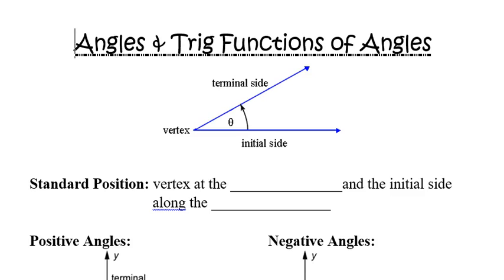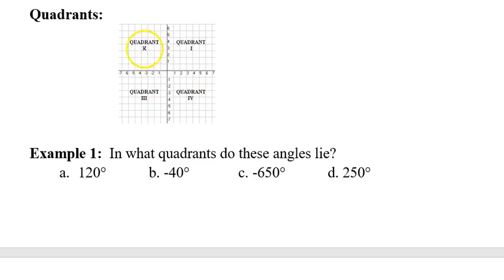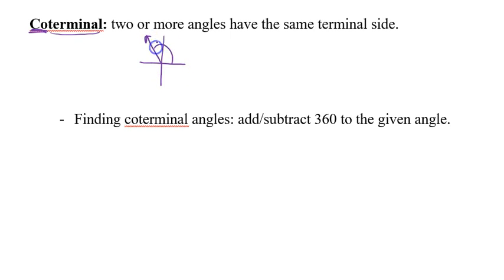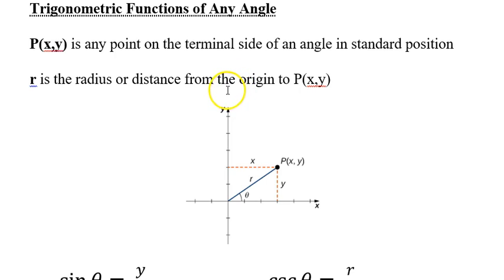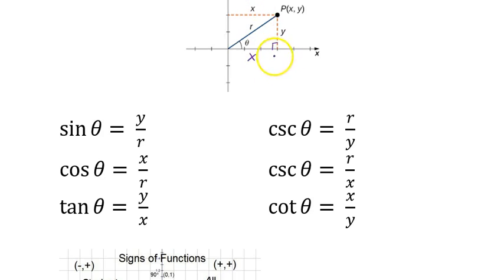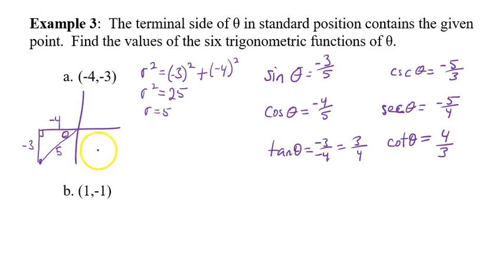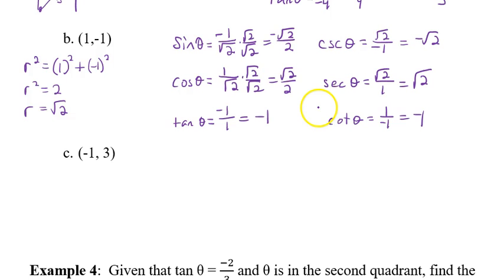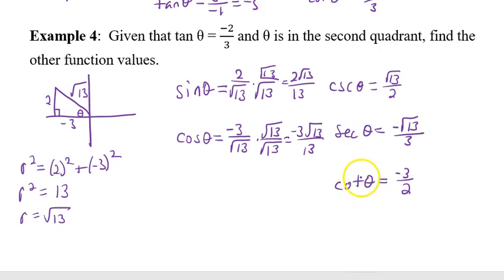Angles & Trig Functions of Angles